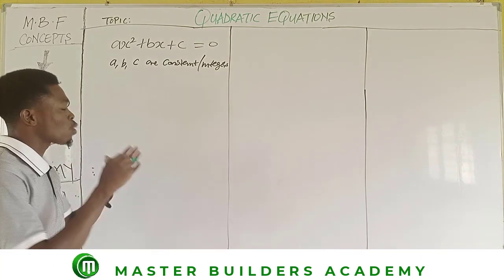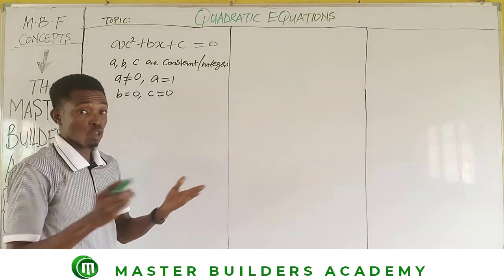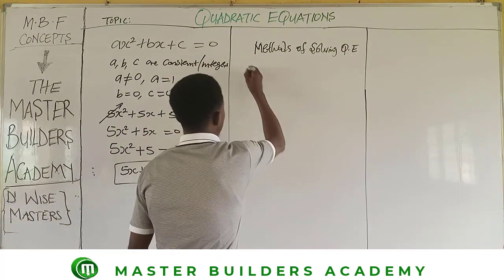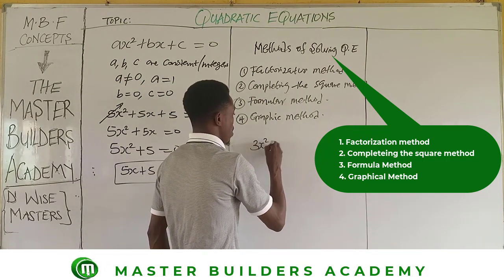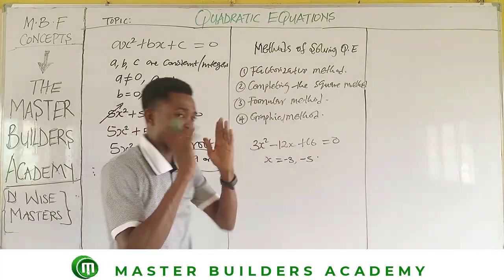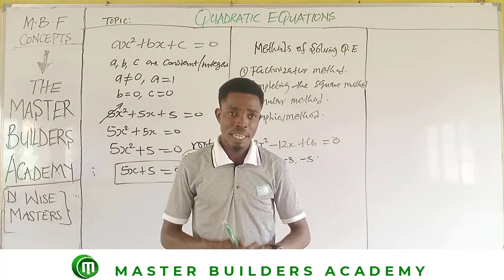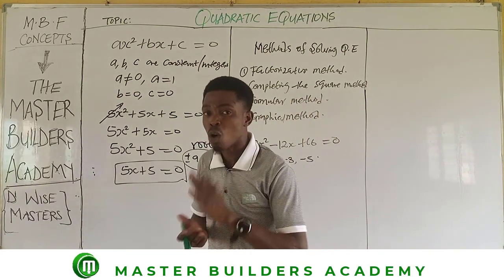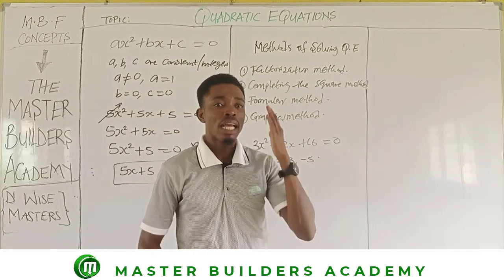Introduction to Quadratic Equations and Basic Methodologies | Lesson 1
In this video, you will learn what quadratic equation is, the methods of solving QE and how it is solved

Learn how to factorize any quadratic expressions here